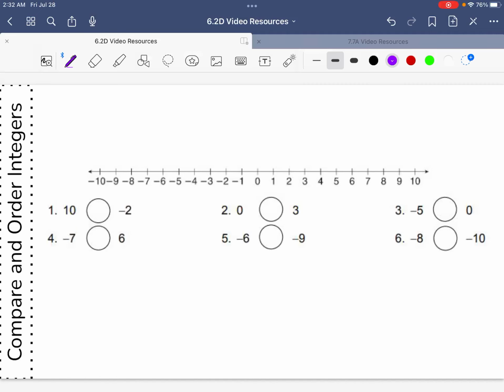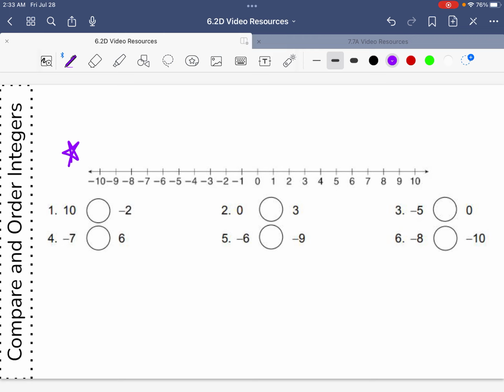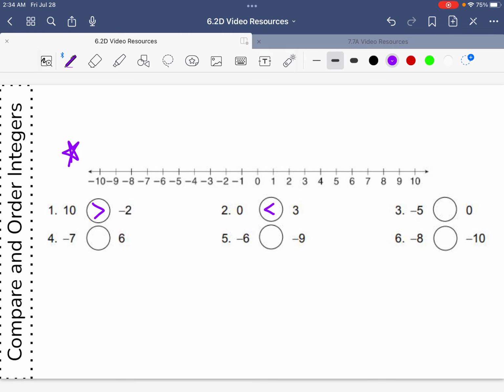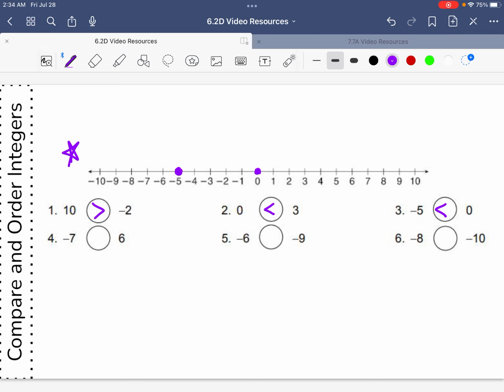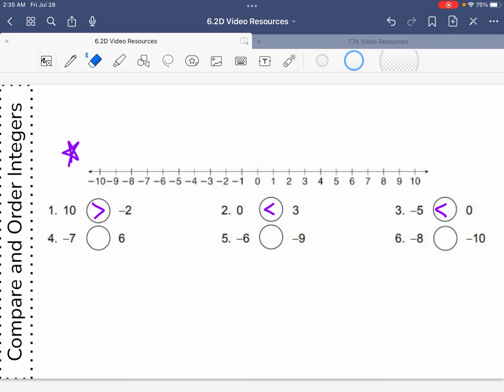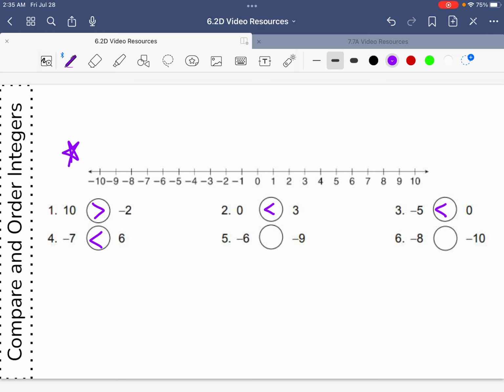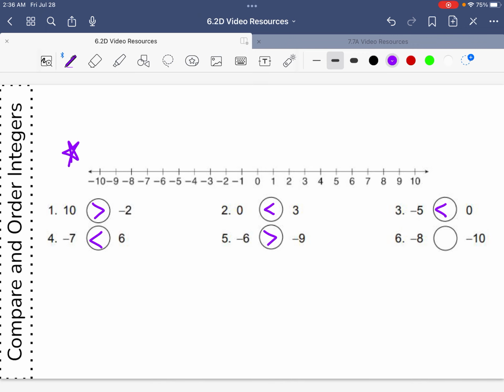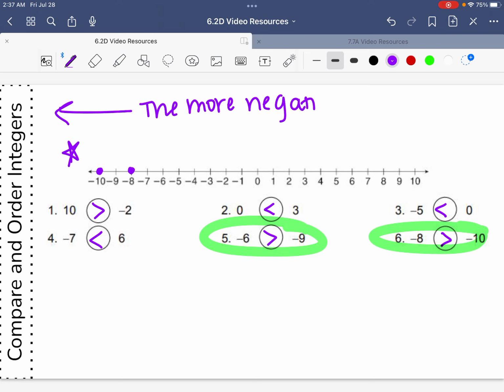6.2C locate and compare integers